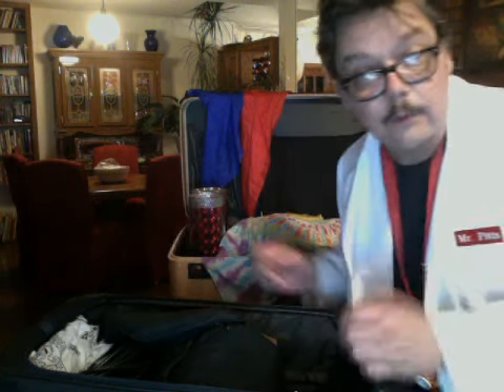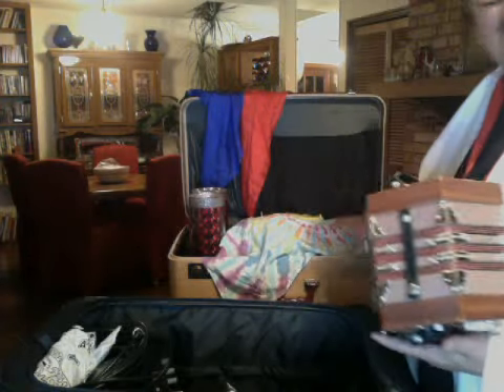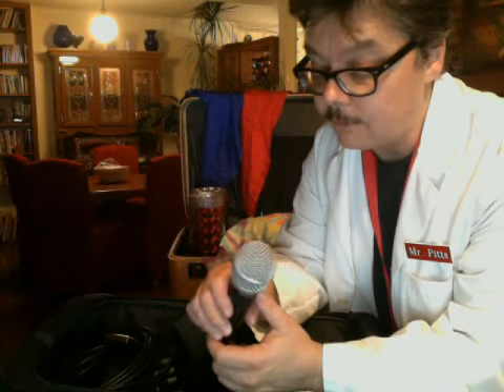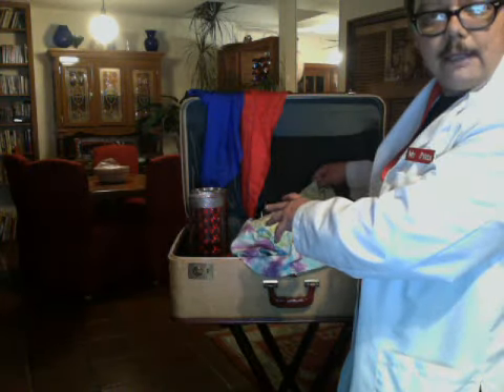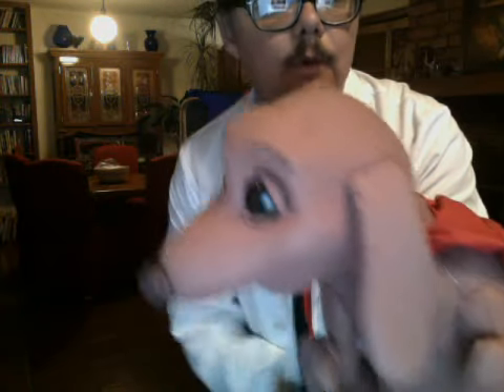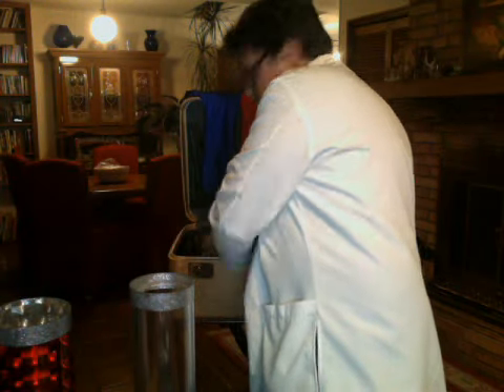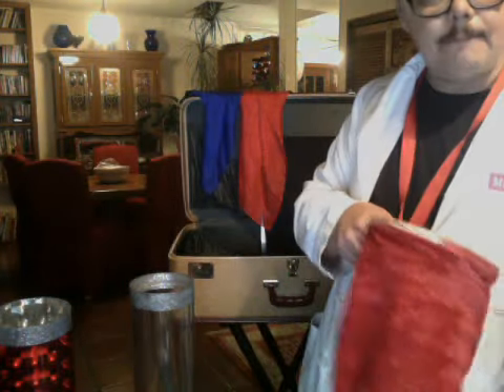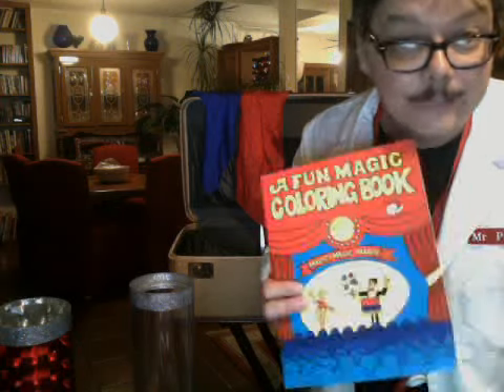The Astonishing Mr. Pitts Presents... What's In My Case?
David Pitts, aka "The Astonishing Mr. Pitts" (contact San Antonio Family and Children's Entertainer, Comedian, Ventriloquist and Magician shows us what's in his magic case. The first in a series of videos about comedy, magic, ventriloquism, puppets, children's entertainment, comics and cartooning and the creative process.